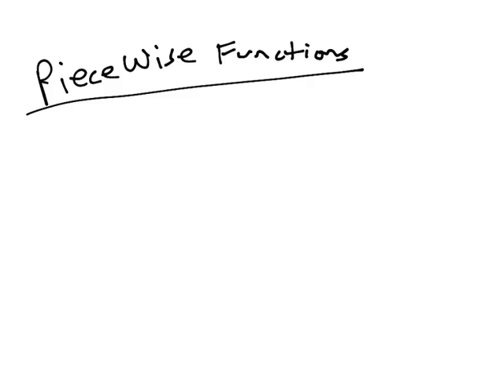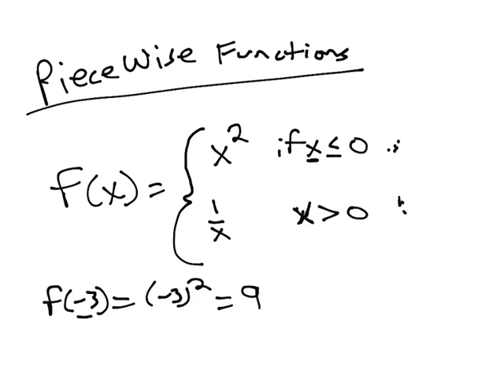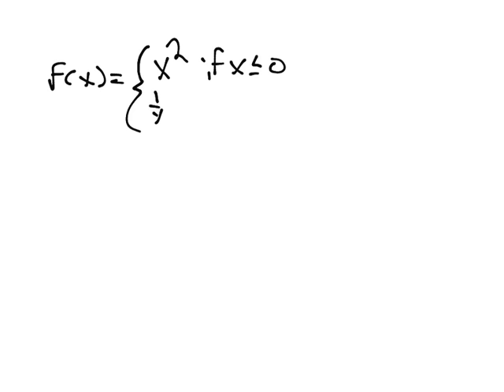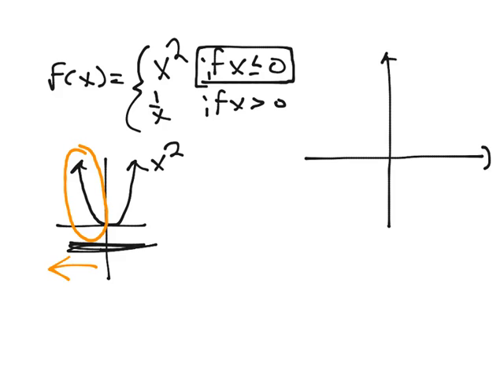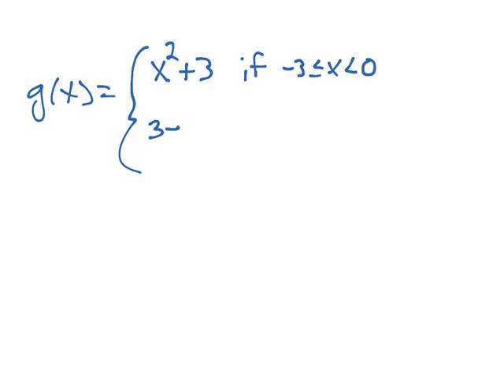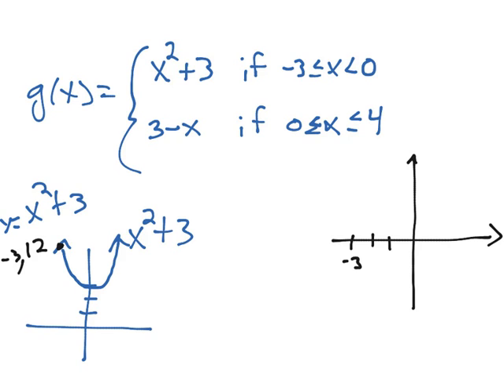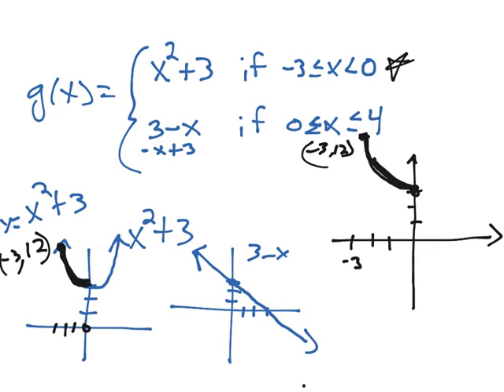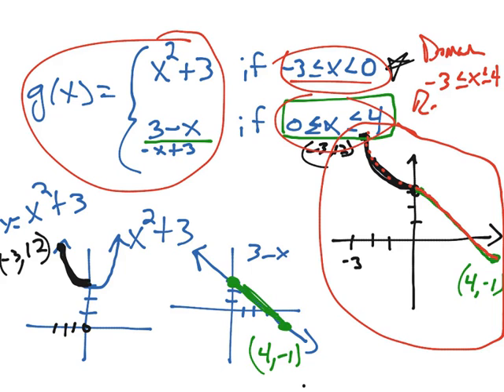Piece wise functions